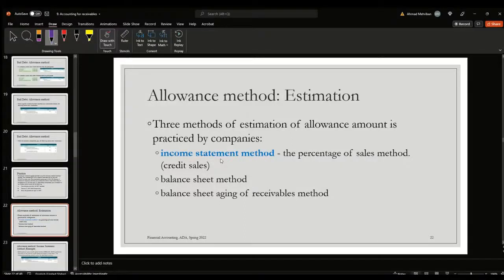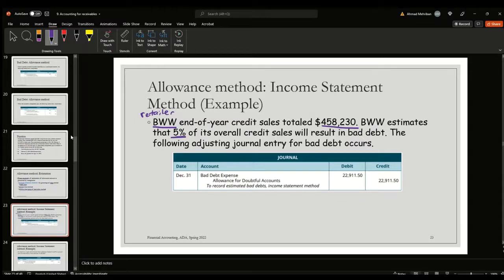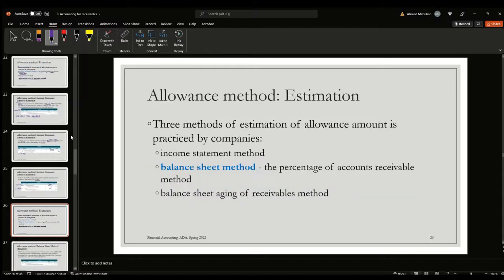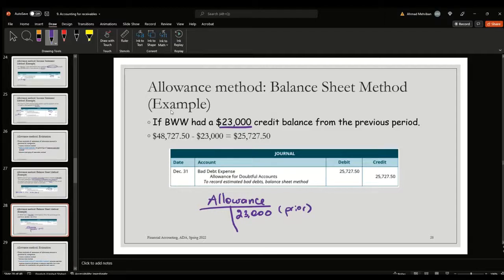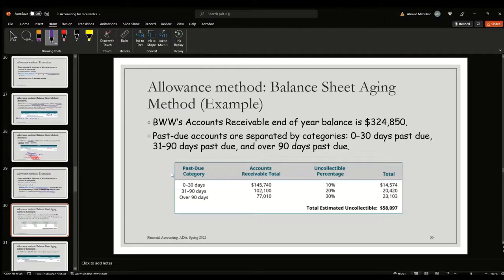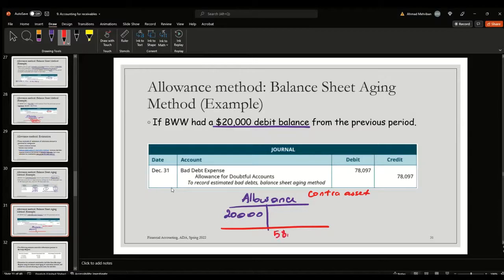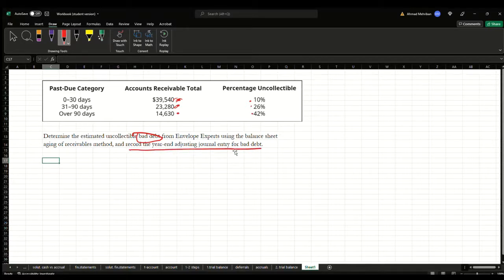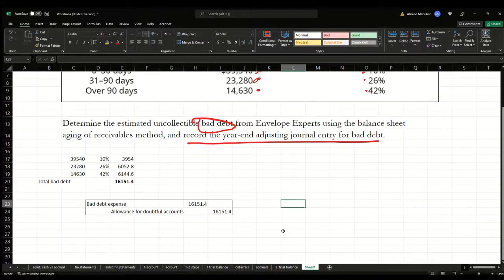accounting for receivables * second lecture *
In this video we will tackle three allowance methods.